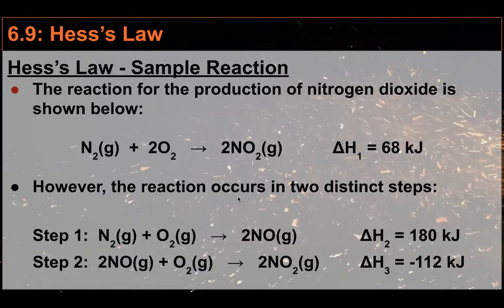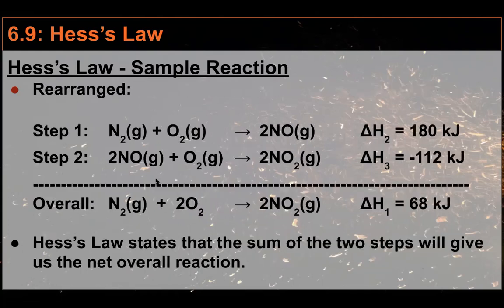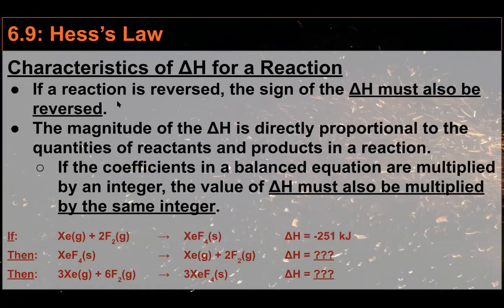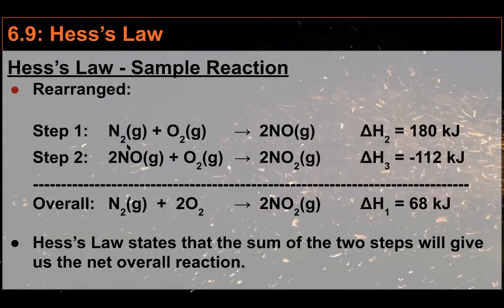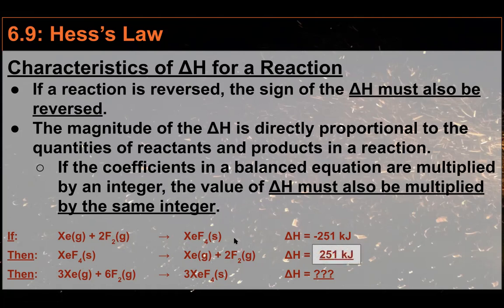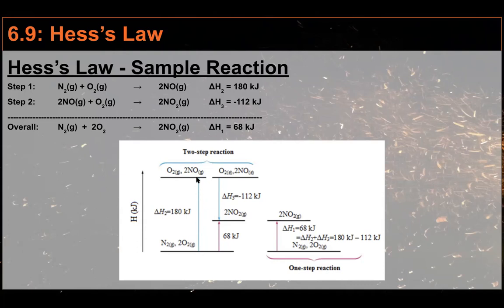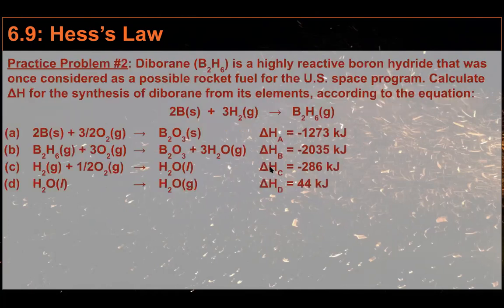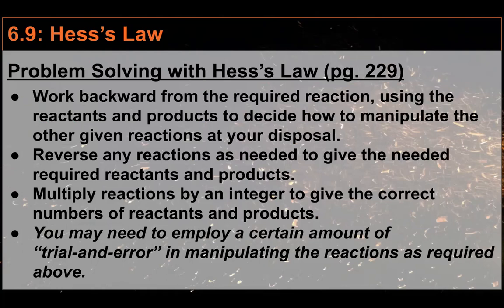AP Chemistry: Section 6.9 (Hess's Law)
Mr. Nagel discusses Hess's Law and how it relates to finding the enthalpy change of a certain reaction using its elementary steps.